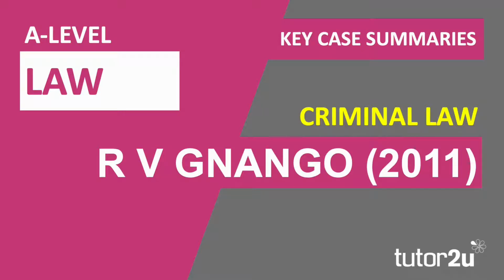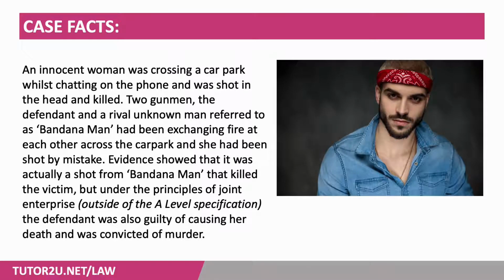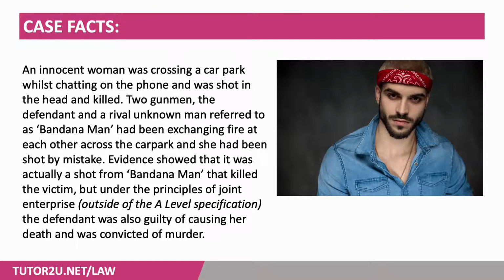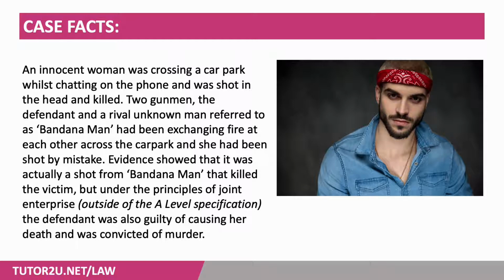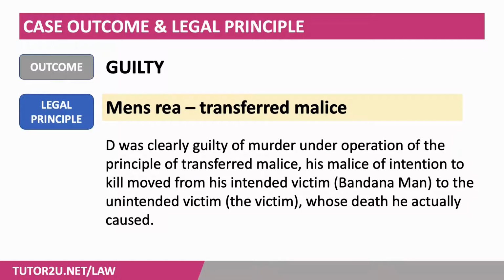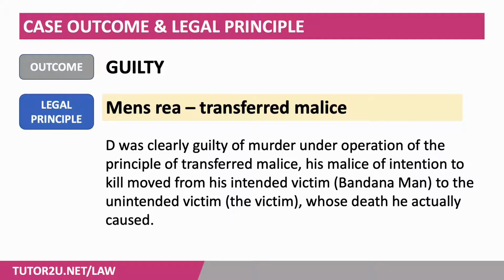R v Gnango (2011) | A-Level Law | Key Case Summaries | Criminal Law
Where a defendant commits a criminal offence against an unintended victim, the malice (mens rea) transfers to the unintended victim making them guilty of an offence against that unintended victim.

VIDEO CHAPTERS
00:00 Introduction
00:14 Case facts
01:01 Case outcome and legal principle

CASE SUMMARY

Facts:
An innocent woman was crossing a car park whilst chatting on the phone and was shot in the head and killed. Two gunmen, the defendant and a rival unknown man referred to as ‘Bandana Man’ had been exchanging fire at each other across the carpark and she had been shot by mistake. Evidence showed that it was actually a shot from ‘Bandana Man’ that killed the victim, but under the principles of joint enterprise (outside of the A Level specification) the defendant was also guilty of causing her death and was convicted of murder.

Outcome: Guilty.

Legal principle:
D was clearly guilty of murder under operation of the principle of transferred malice, his malice of intention to kill moved from his intended victim (Bandana Man) to the unintended victim (the victim), whose death he actually caused.